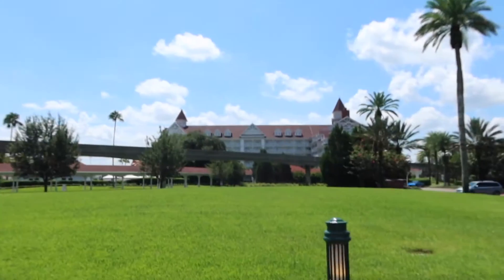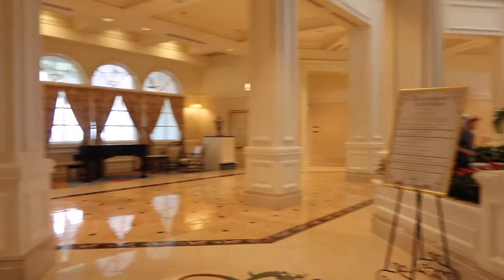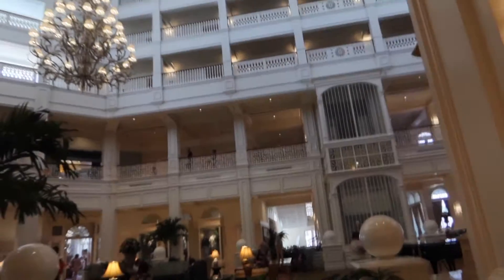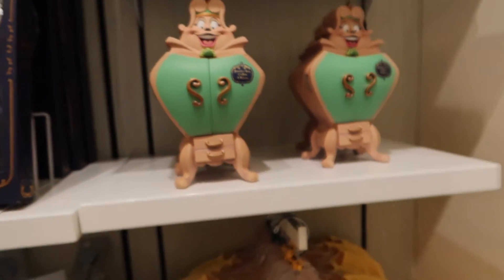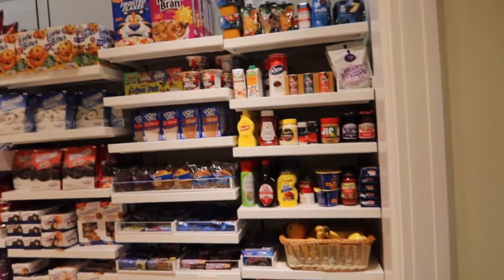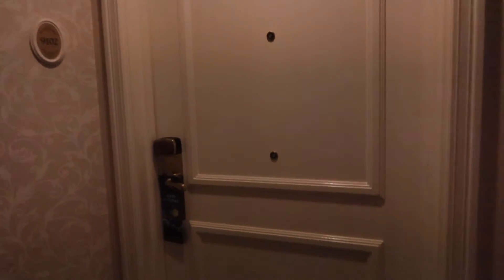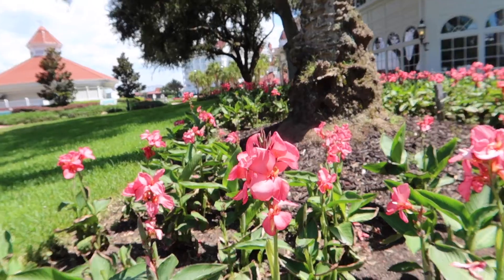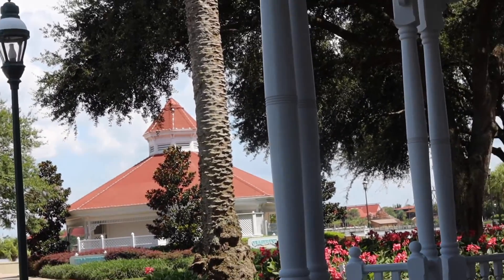HAVING A "GRAND" TIME AT THE GRAND FLORIDIAN RESORT & SPA!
Today Obi and I met up with friends at the Grand Floridian and we did a room tour. We walked around a little and check out this gorgeous Resort. Come along and enjoy the ride!!! Yammi

Hi, We are Jay & Tammi Dudley! We are Yammi’s Adventures. We will take you on Our Adventures, at Walt Disney World and other fun area in Central Florida. I am Disabled and will show you how you can get around at the Parks. Do you love discounts? I DO! So I can show you how to save money, we all know how expensive it is. You want to be able to go home with souvenirs for family and friends. We also love to show you around Disney Resorts and show free things you can do. Even if your not staying at the resorts. We are on Facebook and Instagram as Yammi’s Adventures. We do Personal Shopping at the Parks and the Disney Character Warehouse located near Disney.

You can also buy us a coffee or drink by donating to

$GRIDIRONDUDES

THANK YOU FOR BEING HERE AND LOVE YOU ALL!!